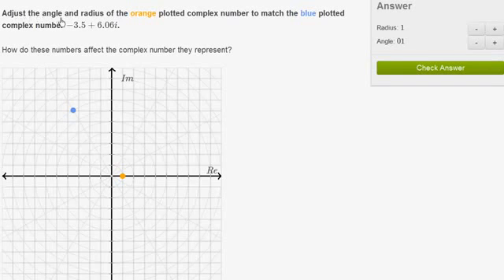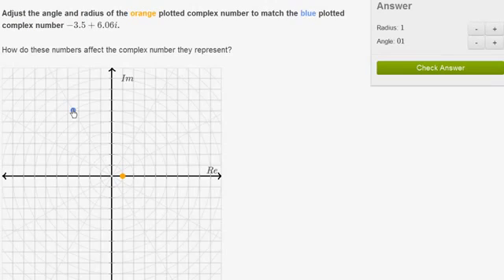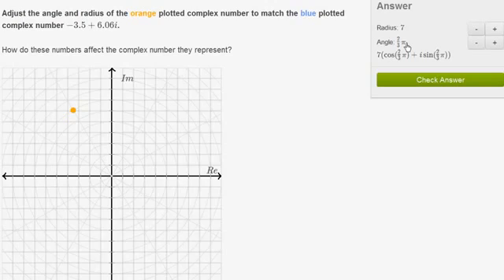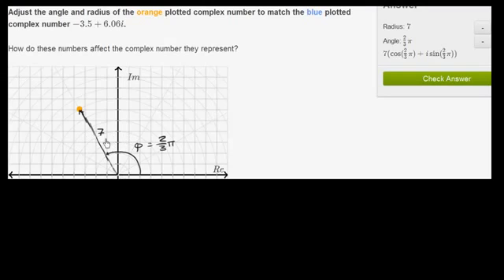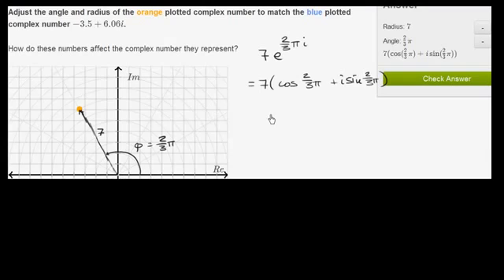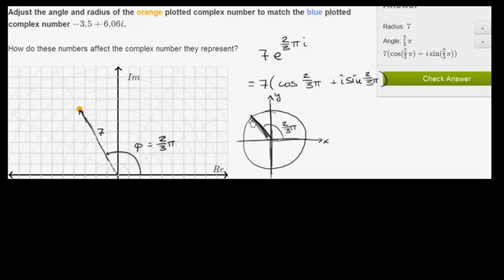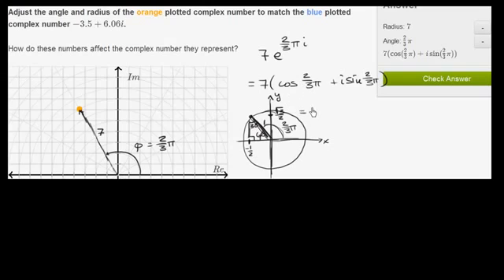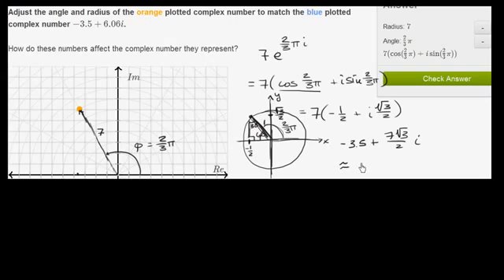Complex number polar form intuition exercise